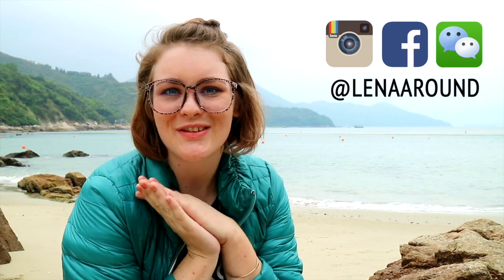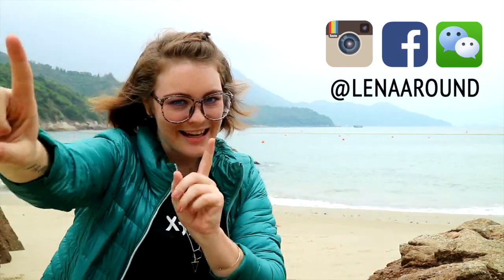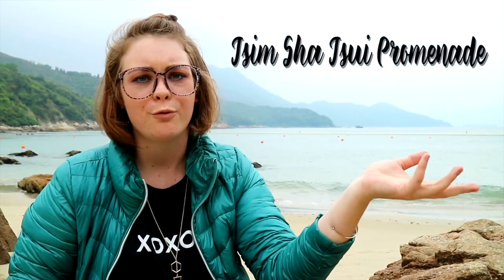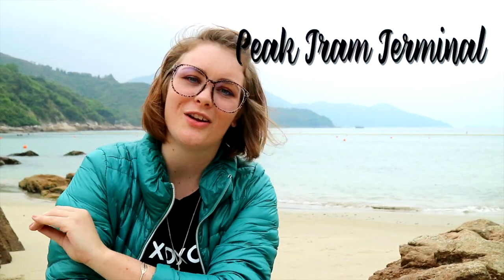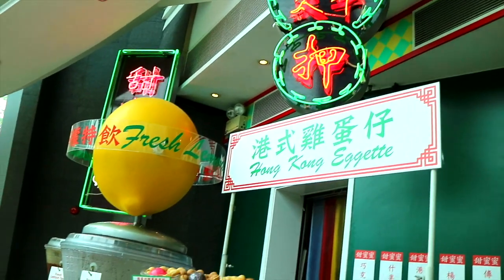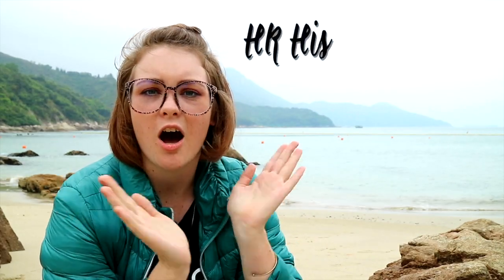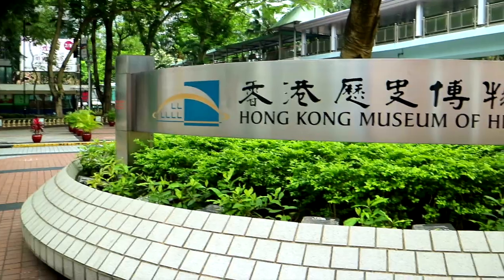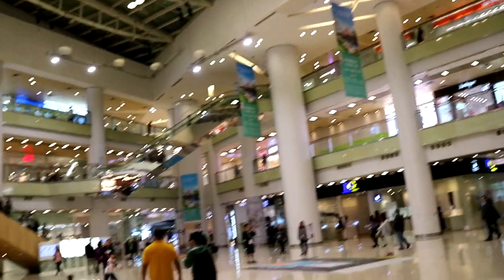TOP 10 SIGHTS TO SEE IN HONG KONG // 香港第十个最好看的景点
Hey guys!

I went for a short trip to Hong Kong where I filmed this video so you can prepare for your next trip to the awesome islands.

(China Jobs, Internships, Volunteer, Au pair)

If you need a VPN for China, I'm recommending ExpressVPN (it's my gate to the outside world and the reason why I can upload videos to YouTube for YOU! XD):

Lingling